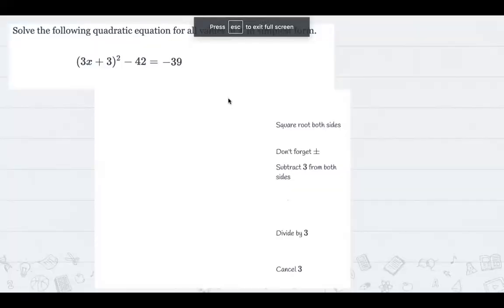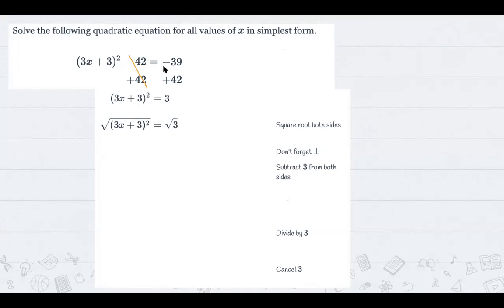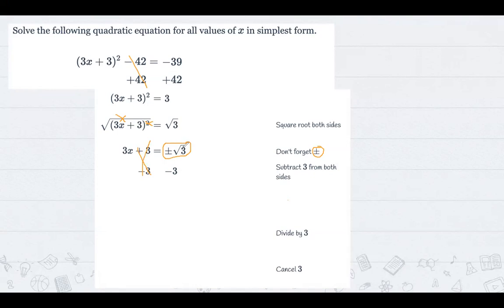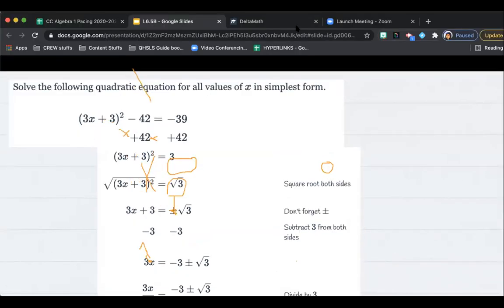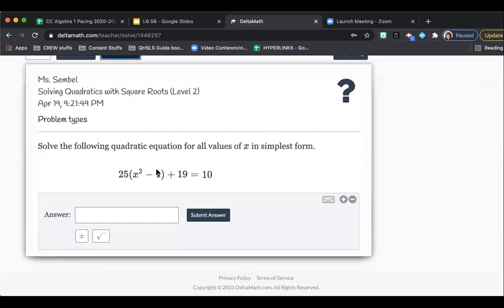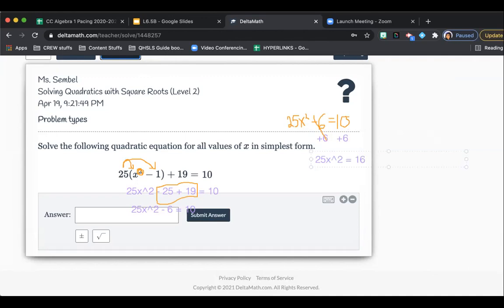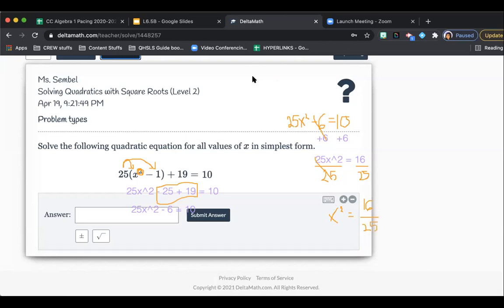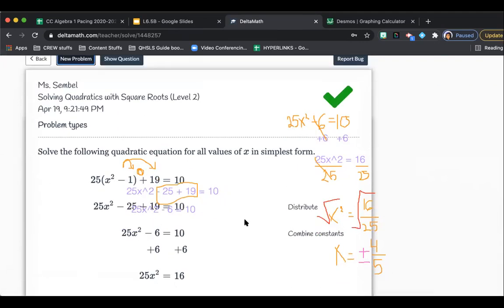Solving Quadratic Equations